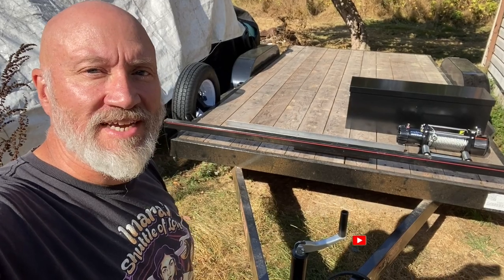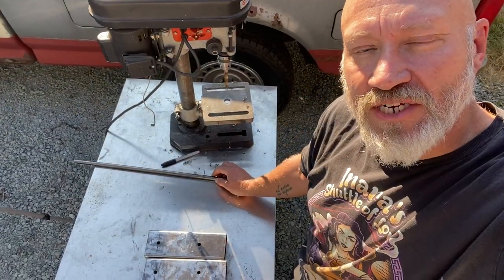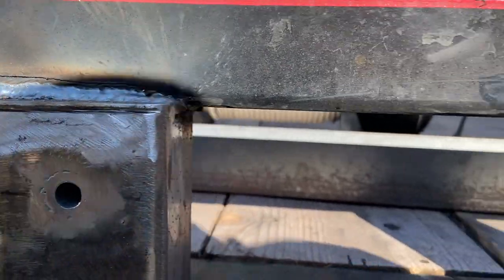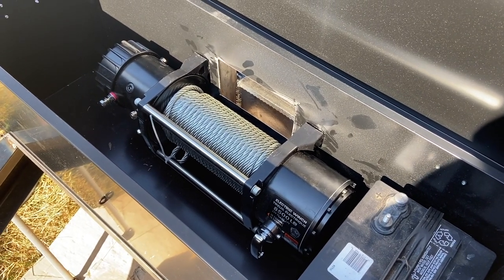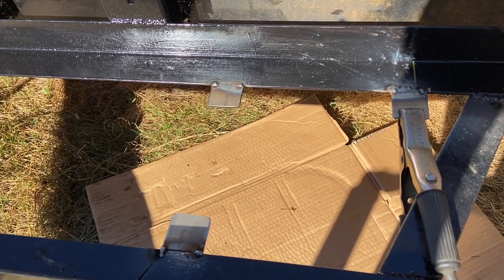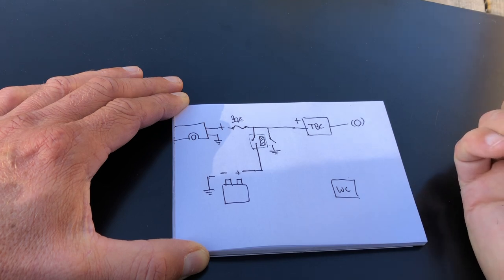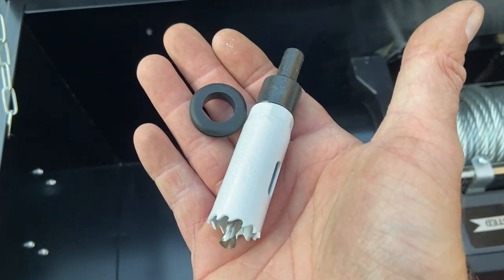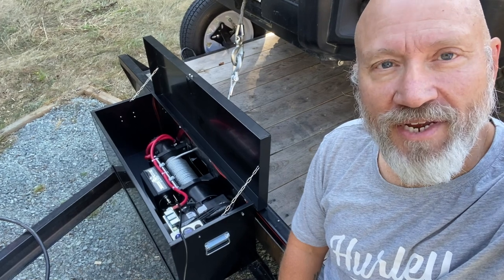Installing an 8,500 pound winch on a flat deck trailer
I decided loading non-running vehicles onto my flat deck trailer with a simple come along was not for me! In this video, I take an off-roading winch, a tool box, and an RV battery and build a mount for the winch on my trailer.

In the end, I now have a winch powerful enough to pull my almost-5,000 pound Pathfinder onto the flat deck trailer with ease! I should also be able to use the winch for other heavy tasks like hauling logs or even building a bolt-on dump box for the trailer, transporting other vehicles and a whole lot more!

Transfer punch set
Voltage meter
Crimping tool
Ring terminal kit
Grommet kit
Spade terminal kit
Battery tray
Battery disconnect switch
Thread locker

0:00 - Introduction
0:33 - Problem: Loading a Ford Maverick
0:53 - Solution
1:41 - The Mockup
2:10 - Fabrication Begins
3:10 - The Winch Supports
6:05 - Preparation For Welding
7:10 - Sleeving Bolt Holes
8:50 - Let The Welding Begin!
11:15 - First Test Fit Of The Winch
11:30 - Actual Welding!
12:15 - Making End Caps
14:06 - Making Support Braces For Winch Box
16:25 - Let's Talk About Transfer Punches
18:10 - Cutting The Box For The Winch Line
19:15 - Oops! A Problem!
20:30 - Cutting Reliefs Into The Winch Supports
24:30 - The Finished Reliefs
25:55 - Battery Supports
27:05 - Battery Tray
30:50 - Electricals
31:55 - Electrical Diagram
35:45 - Installing The Winch Controller
38:26 - First Winch Test!
39:10 - It's Alive!
39:35 - Wiring In The Battery Charging Circuit
42:19 - The Charging Control Panel
43:10 - The Finished Installation
45:57 - Real World Test!
46:55 - Outroduction